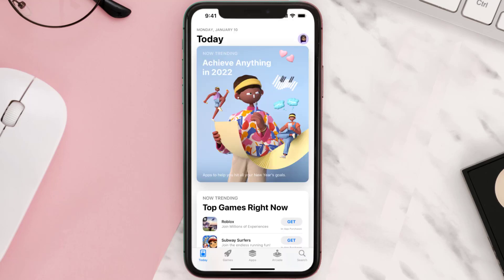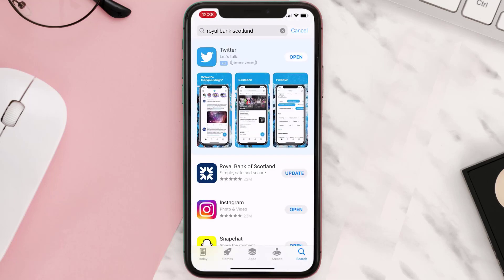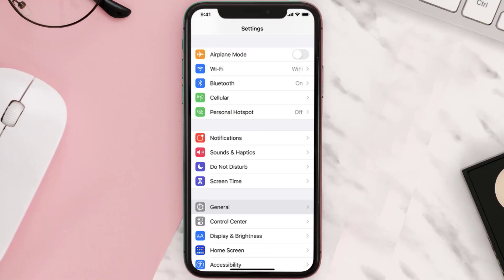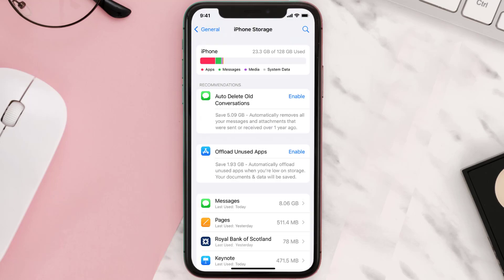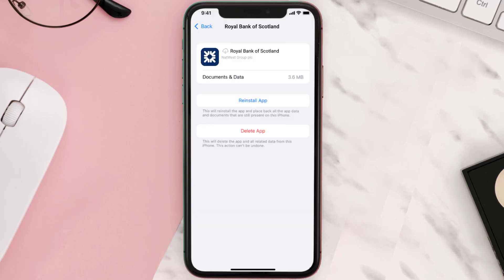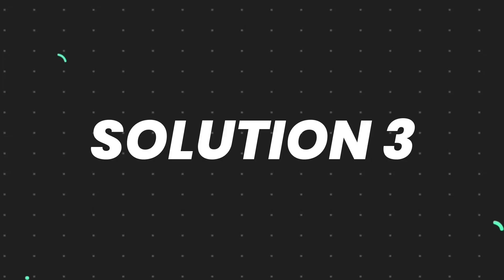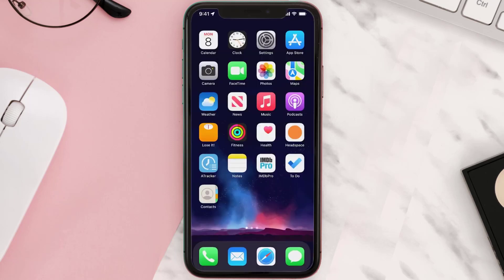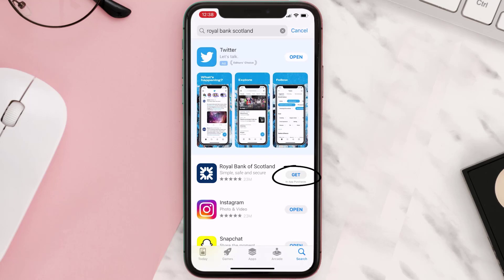RBS App Not Working: How to Fix Royal Bank of Scotland App Not Working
In this video, I'll show you How to Fix RBS App Not Working. This is the easiest and fastest way to Fix Royal Bank of Scotland App Not Working. Make sure you watch until the end of this video to find out How to Fix Royal Bank of Scotland App Not Working on Android and iPhone. These methods work on Android as well as iOS 11, iOS 12, iOS 13 and iOS 15. Hope you enjoy!

Video Parts:
00:00 Intro: How to Fix RBS App Not Working
00:07 1.Solution: Update Royal Bank of Scotland App
00:26 2.Solution: Clear RBS App cache files
00:55 3.Solution: Delete and Reinstall Royal Bank of Scotland App
01:17 Outro: Ending

Topics Covered:
Bytes Media
how to
how to fix
rbs app not working
rbs app not working after update
rbs app stopped working
rbs app not loading
rbs app not showing credit card
rbs app not opening
rbs app fingerprint not working
rbs android app not working
why is my rbs app not working
dbs digibank app not working
rbs cheque deposit app not working
face id not working on rbs app
rbs mobile app approval not working
rbs phone app not working
rbs app
Is the RBS app down?
app
royal bank of scotland